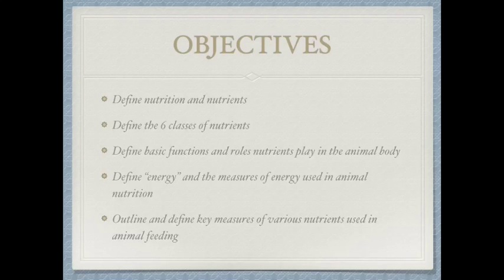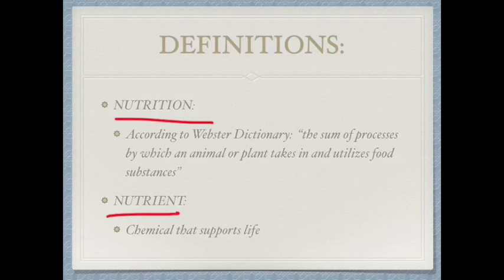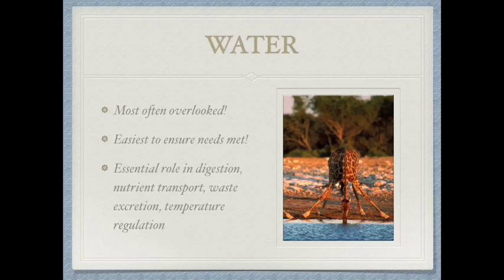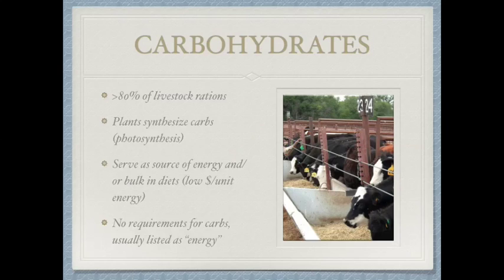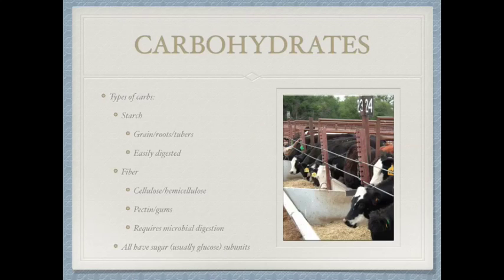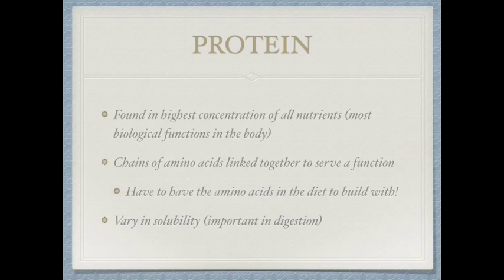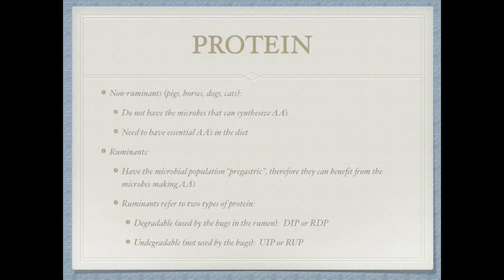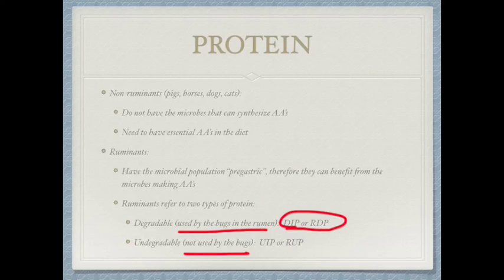Nutrients Part 1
Part 1 of 3 of videos discussing nutrients for animals.